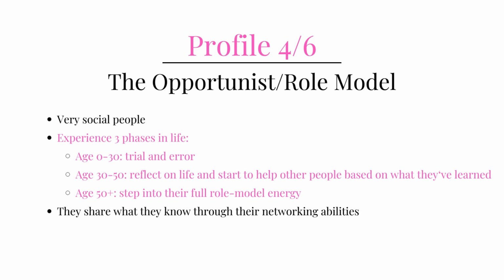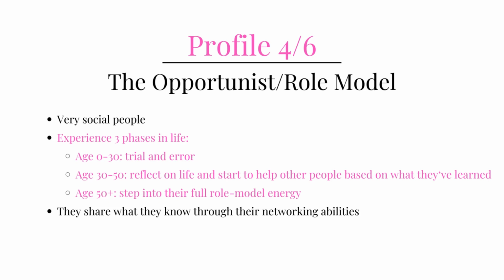Human Design Profile 4/6: The Opportunist Role Model Explained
In this video I walk you through the 4/6 profile, The Opportunist Role Model. Your Human Design Profile describes your personality archetype. It gives you insight into your life purpose, your natural strengths and how to create prosperity in your life.